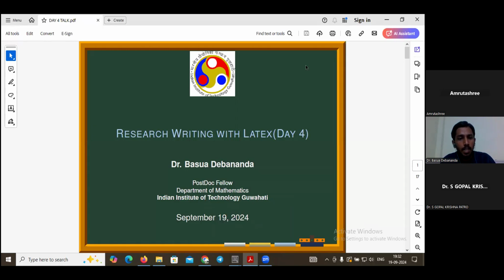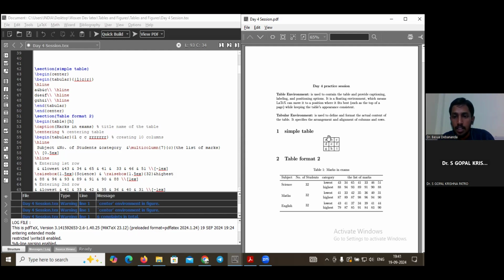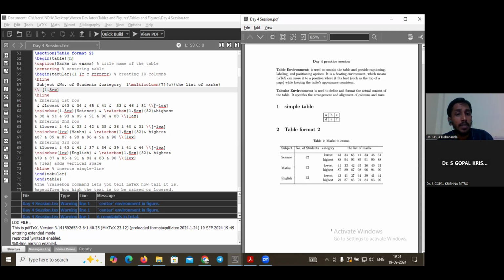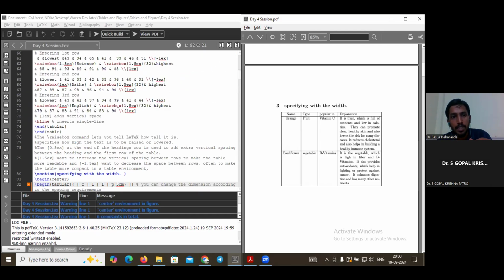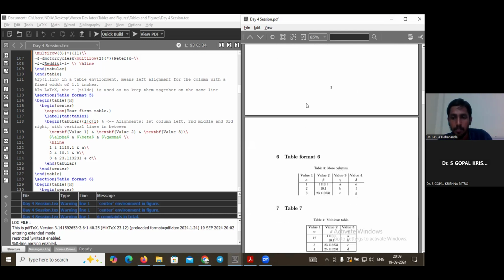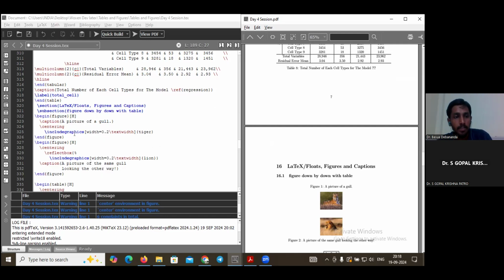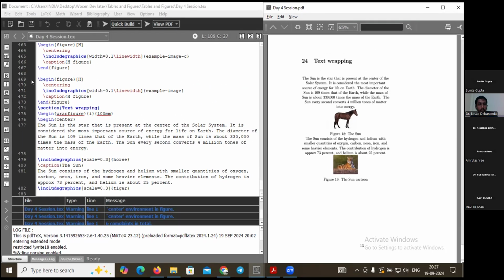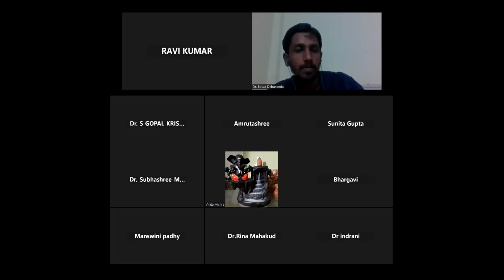Day 4 Dr Basua Debananda by Research Writing with LaTeX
Table and Image in LaTeX